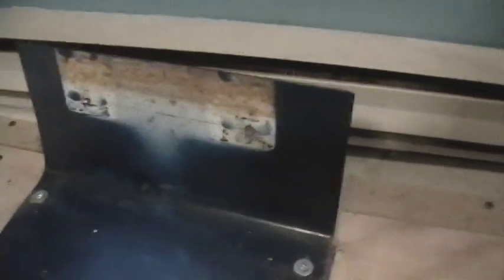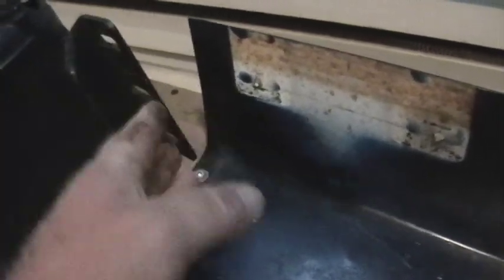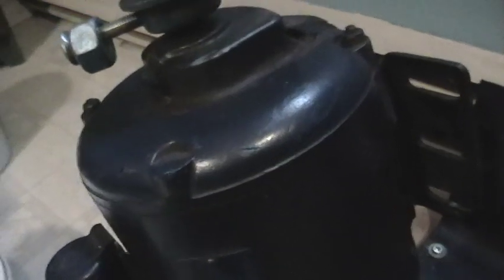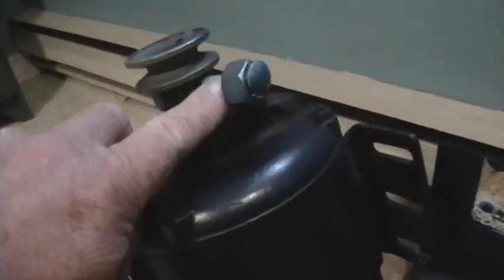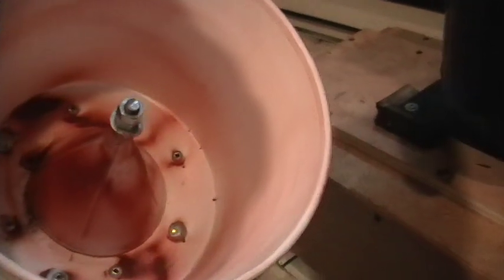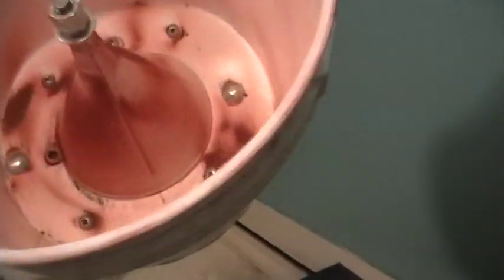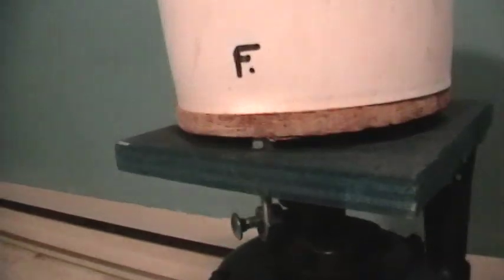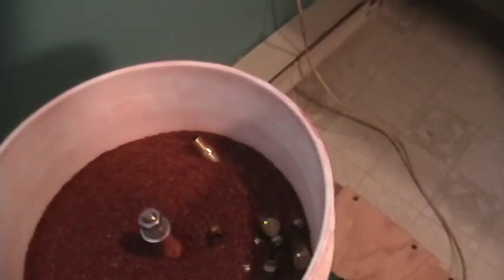How to make a Brass tumbler details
A few people asked for more detail on  tumbler so  this  video is showing how it is made and the pieces being put together, I hope this helps , This tumbler is made from parts found just laying around my workshop and most people would have this stuff ,if not what you would have to get could easily got at most scrap yards,if you make one of these let me know how it works for you.